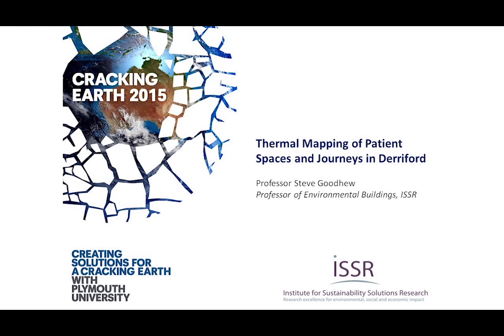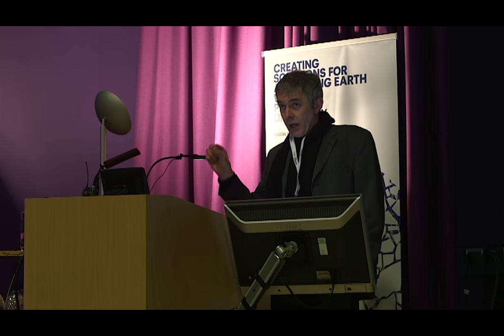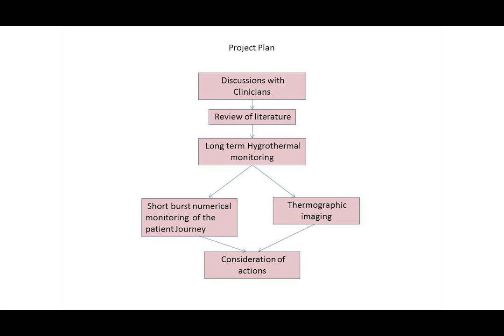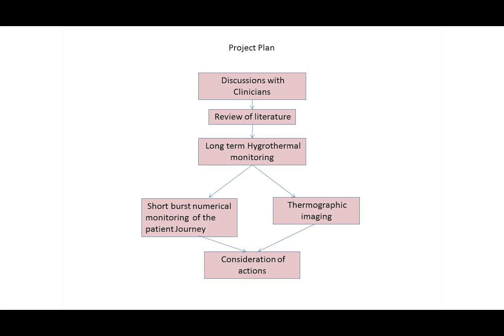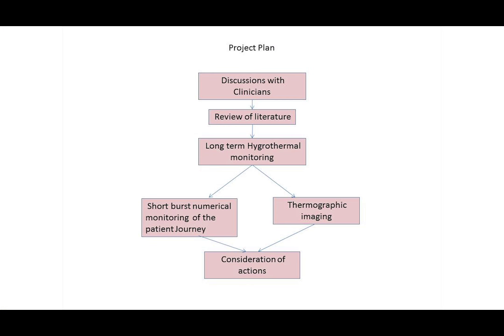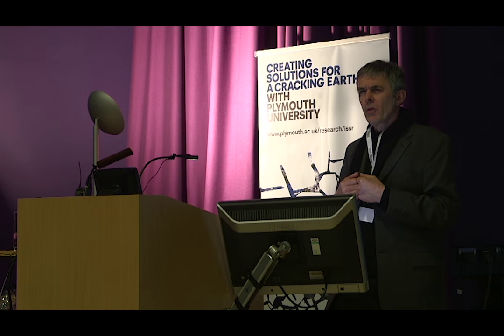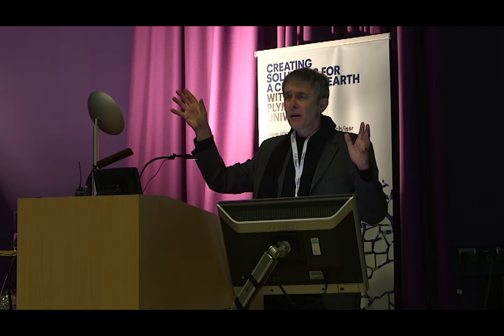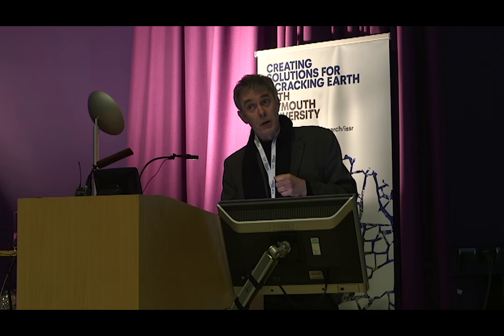Thermal Mapping of Patient Spaces and Journeys in Derriford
Professor Steve Goodhew (Professor of Environmental Buildings, Plymouth University)